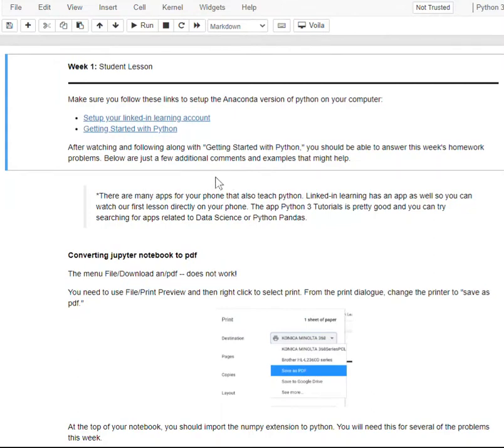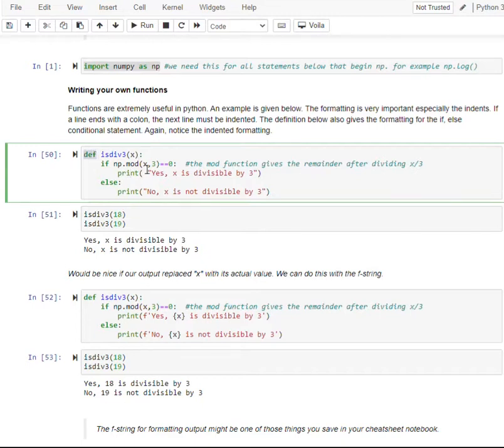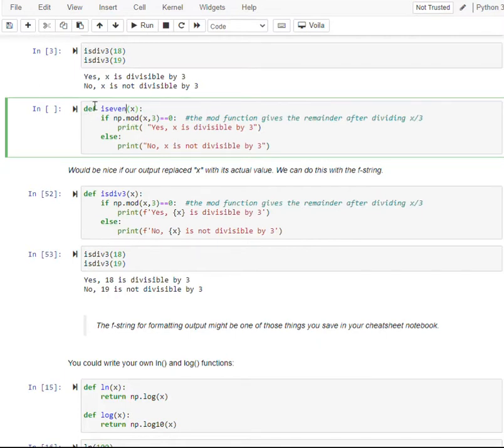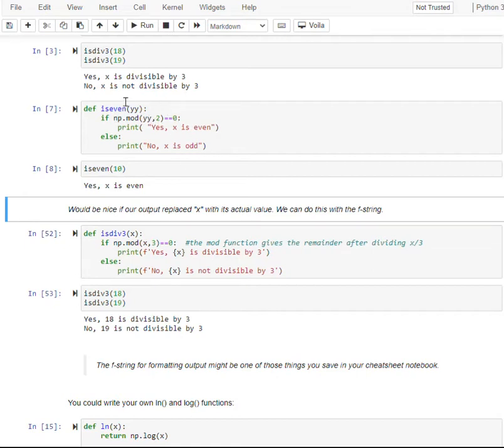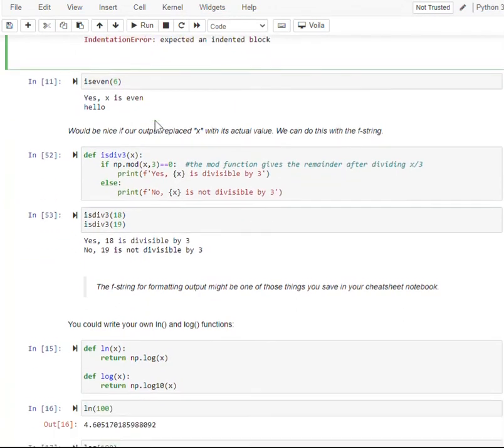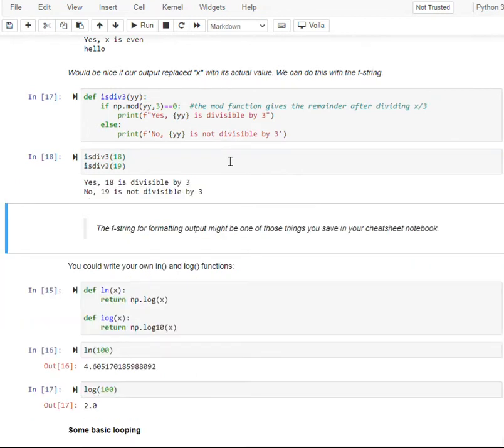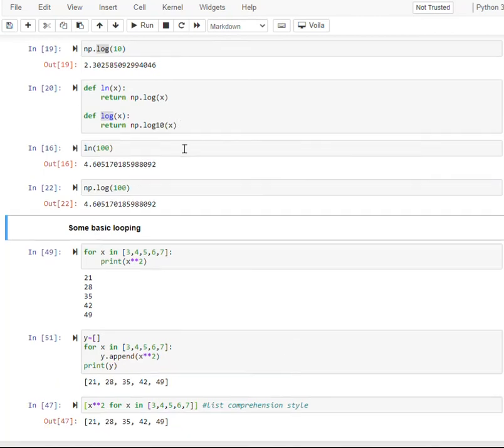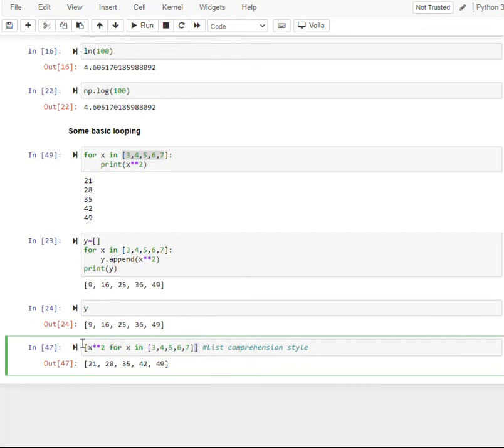MSE 2114 Lesson 1 student lesson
Short student lesson: "week 1 student lesson.ipynb"